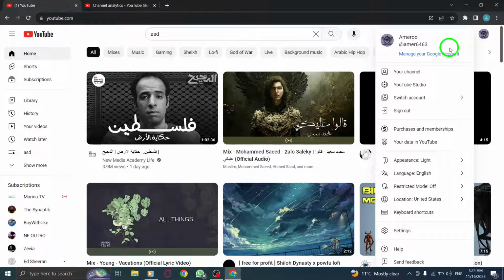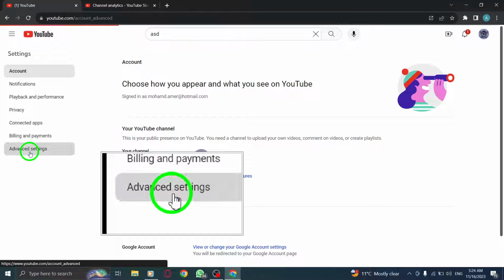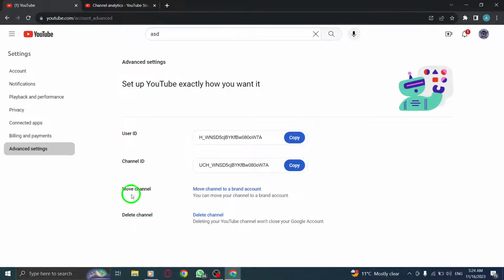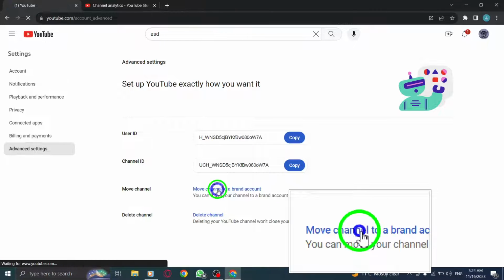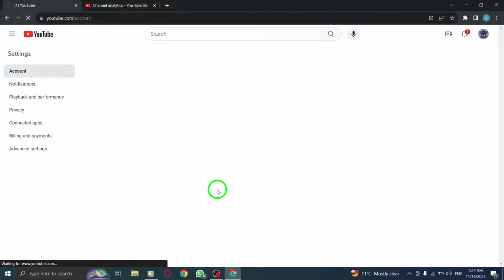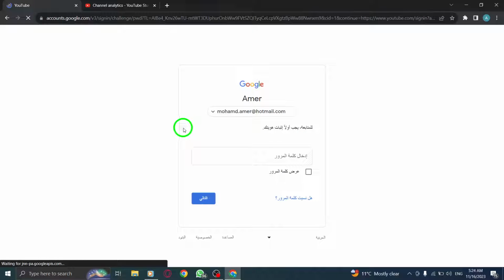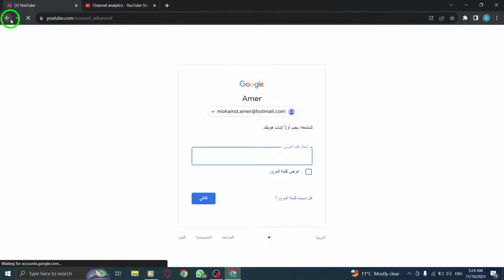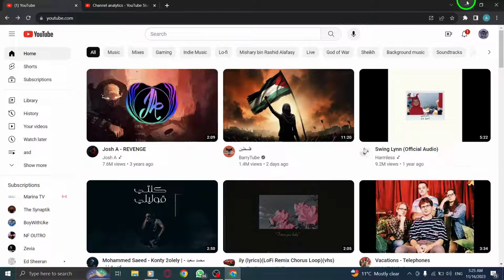How to Move YouTube Channel to Another Account on PC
Looking to move your YouTube channel to another account on your PC? Look no further! In this video, we'll guide you through the steps to seamlessly transfer your channel to a new account.

Step 1: Open YouTube.
Step 2: Click on the profile picture.
Step 3: Click on Settings.
Step 4: Select Advanced Settings.
Step 5: Click on move channel.

By following these simple steps, you can consolidate your content or transfer ownership of your YouTube channel to another account effortlessly. Ensure a smooth transition and retain your videos, subscribers, and settings.

Join us in this tutorial as we show you how to move your YouTube channel to another account on your PC.

Get ready to make the move and continue sharing your amazing content with your audience.